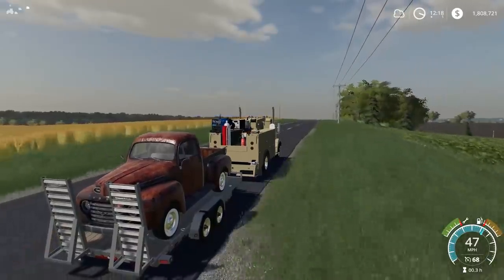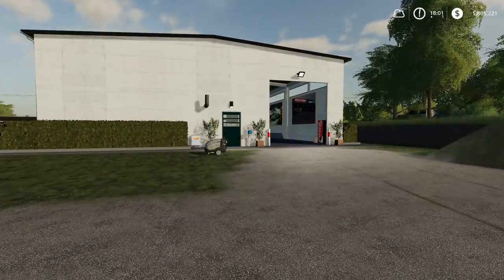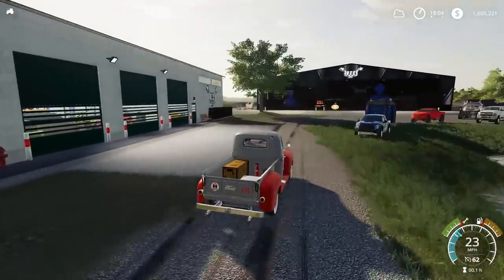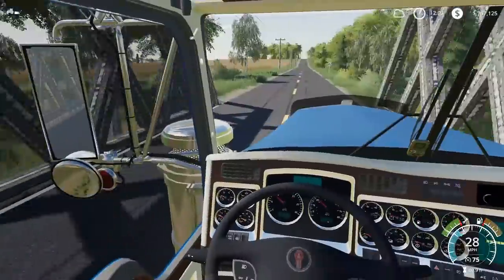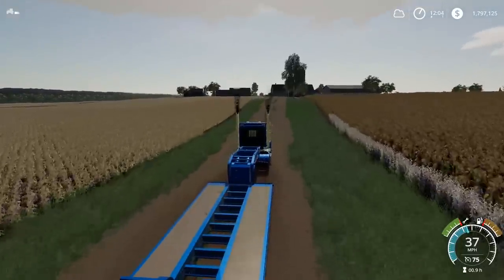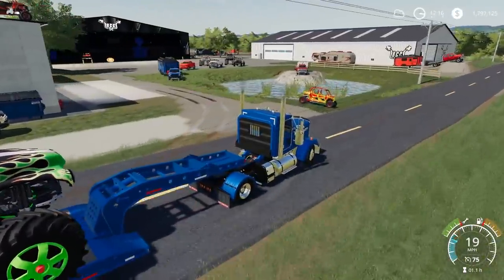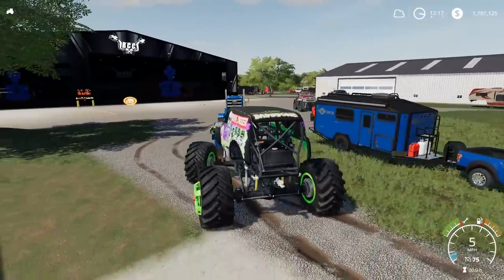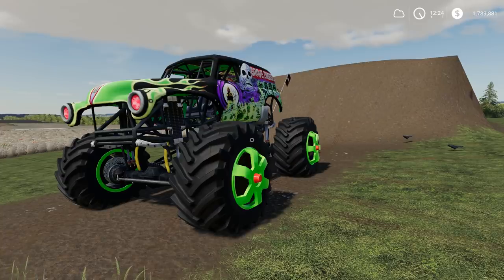OLD TRUCK BUILD! TURNING A RUSTY F-100 INTO THE GRAVE DIGGER MONSTER TRUCK! | FARMING SIMULATOR 2019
Since we went and picked up the F-100 from the scrap yard I thought it was time to build this truck up. Someone left a comment that one of the gravedigger models was made from the body of the 1951 F-100 so I thought this could be a perfect chance to do this build.

FREQUENTLY ASKED QUESTIONS:

1. How do you get the game?

2. Can you get mods for Xbox One or PS4 (talking about FS19 not FS17)?

3. Where do you get your mods?

4. Why is it called the Squad if it is only one person?

5. Can I play with you?